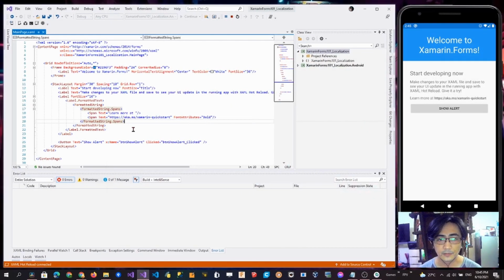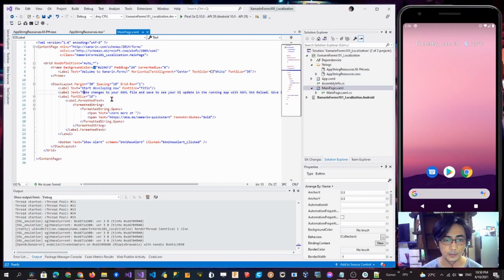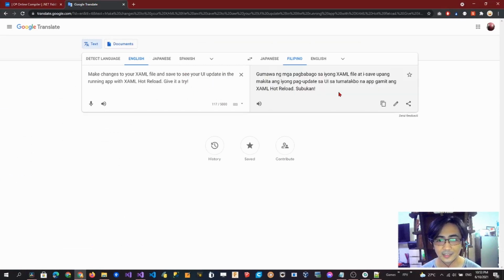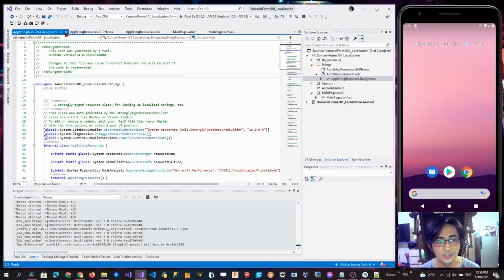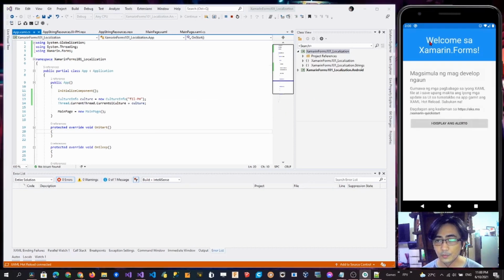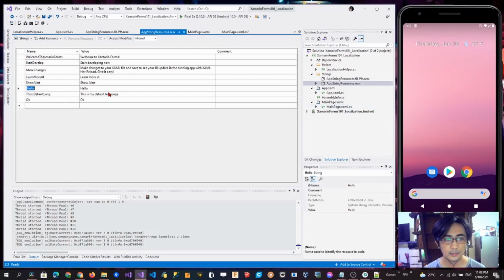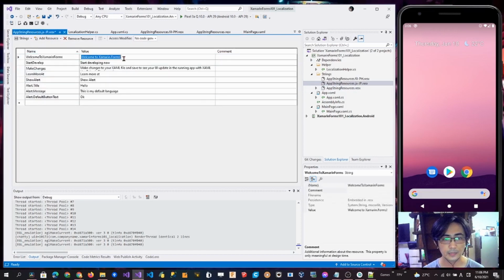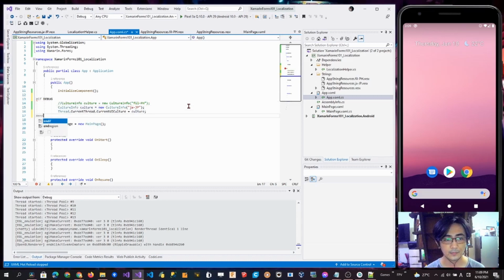Xamarin.Forms101 - Localization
So in this video, we are going to learn how to implement localization with Xamarin.Forms

▪ Visual Studio
▪ SourceTree
▪ ScreenToGif
▪ OBS Studio
▪ DaVinci Resolve
▪ Screen Color Picker